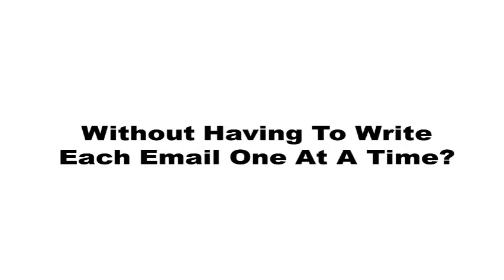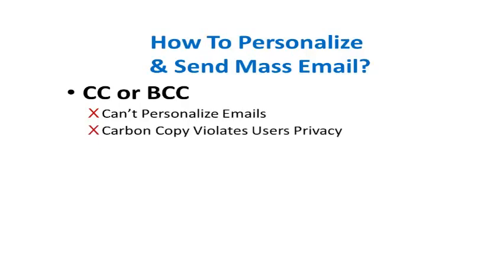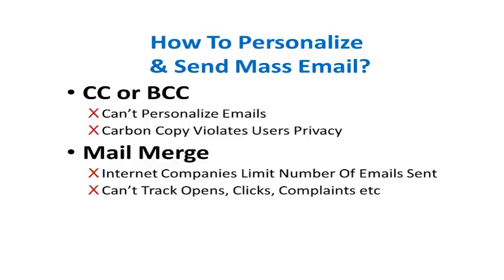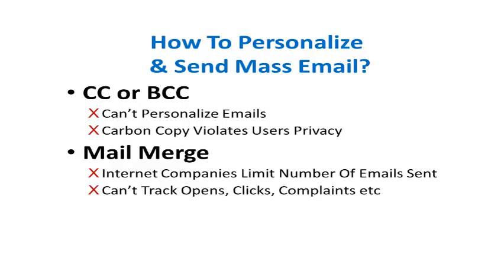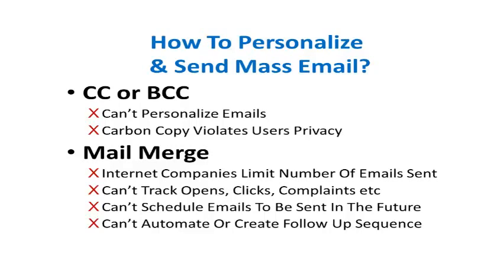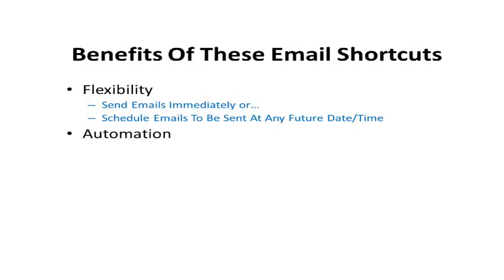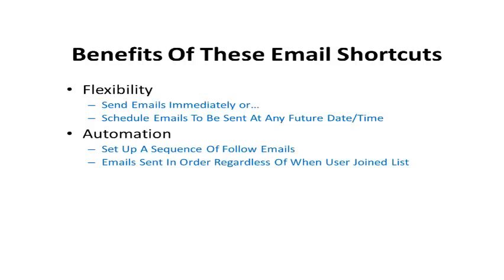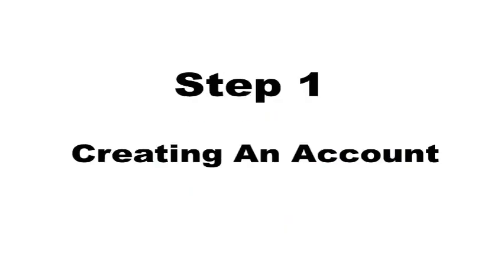How To Send Mass Email For Free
Get More details on email marketing shortcuts  here

This video provides an overview of how to create personalize and instantly send mass email for free. It outlines a simple four step process that anyone can use to send mass emails.

The benefits of using these email shortcuts to send out mass email are:

1.) Flexibility
      You can send emails immediately or schedule them to go out at any future date/time

2.) Automation
     You can set up a sequence of emails which will automatically be sent out using whatever schedule you choose.
      Also emails are sent in the same order and with the same intervals regardless of when the user joins your list.

3.) Scalablility
     You can instantly send 10 emails or 10,000 emails with the push of a button.

4.) Analytics
      With this mass email shortcut method you are able to track relevant data for all you emails such as number of opens, number of clicks, bounce rate, complaints etc.

Studies have shown that email marketing provides the highest return on investment for small businesses.

As such this video is most useful for small businesses but can also be used by private individuals who have a mailing list and need to keep in contact with their subscribers such as teachers or online bloggers.

Traditionally if you wanted to send mass emails you have two choices:

a.) Your first choice is using a program like microsoft outlook and do a mail merge

b.) Your second option is to send using CC or BCC (Carbon Copy or Blind Carbon Copy)

These methods are impractical because they do not allow for personalization of each email and cannot easily be sent to a mass audience.